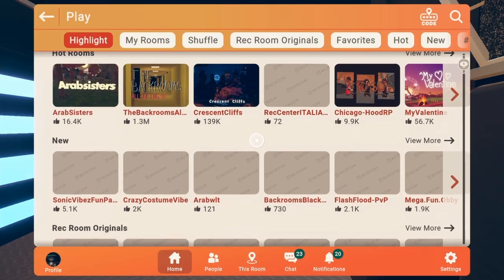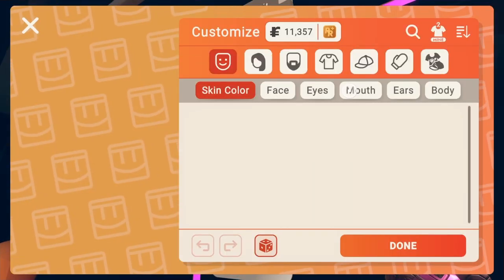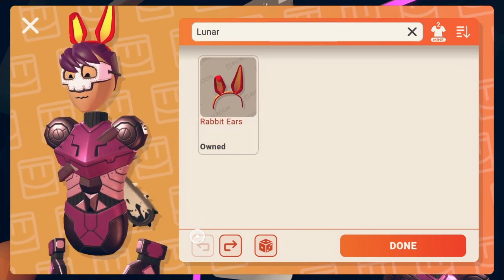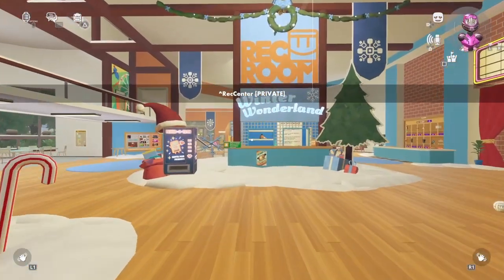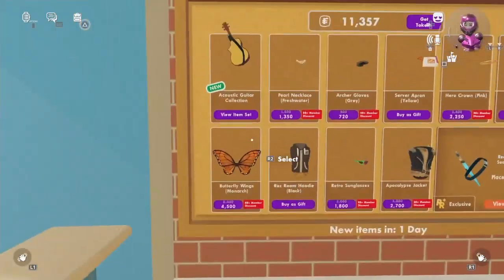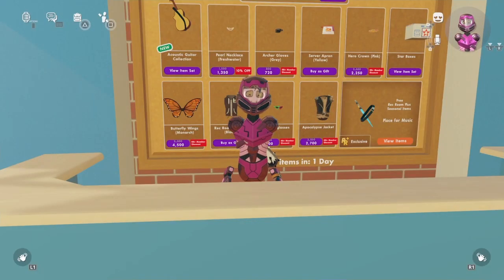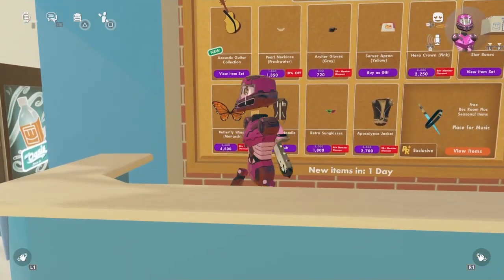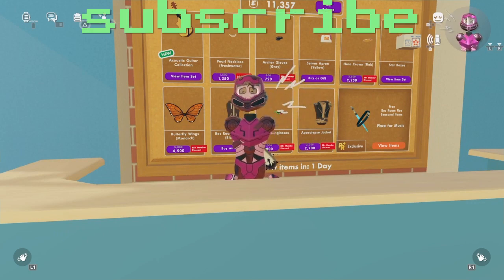New weekly acoustic guitar and lunar bunny ears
More weekly